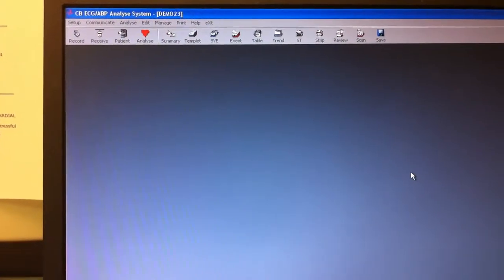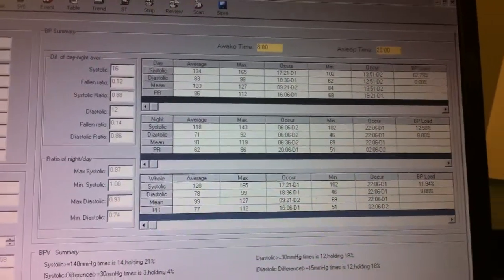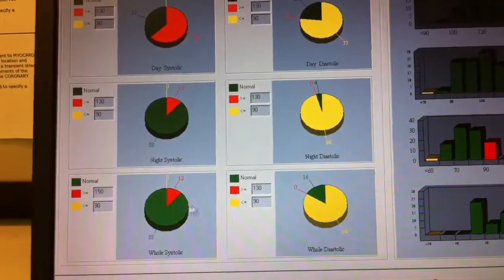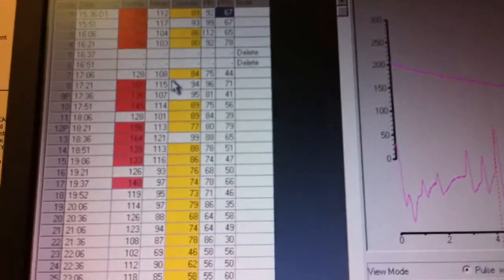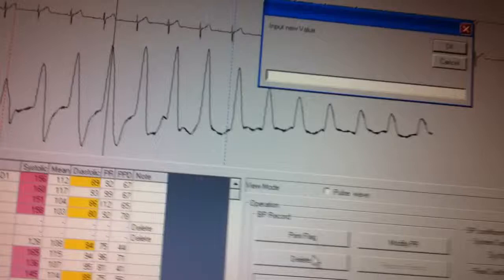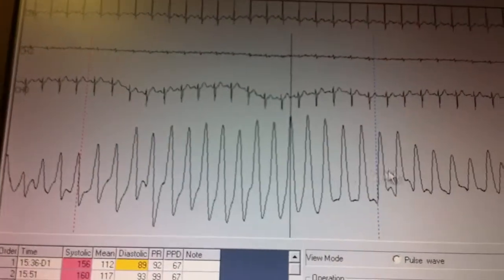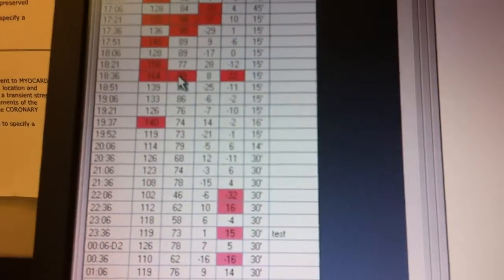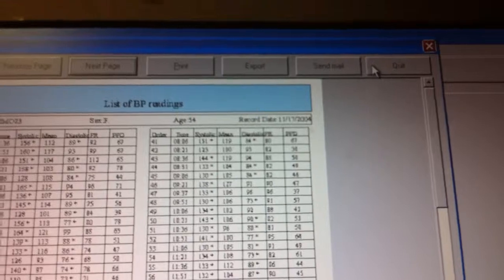Vasomedical BIOX CB Series ABP.MOV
Vasomedical BIOX CB Series ABP analysis